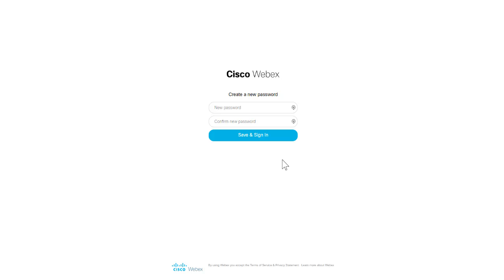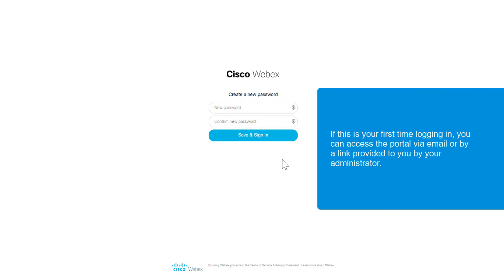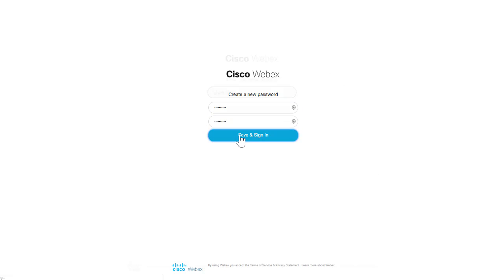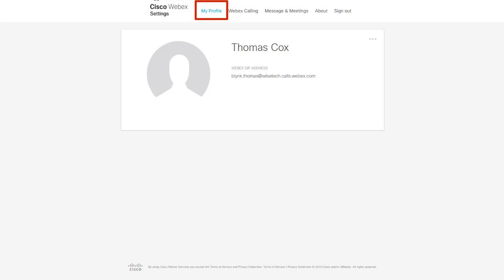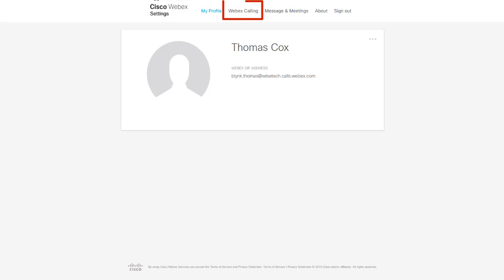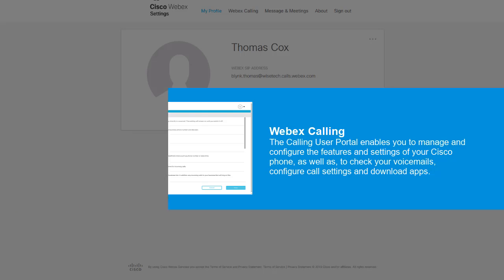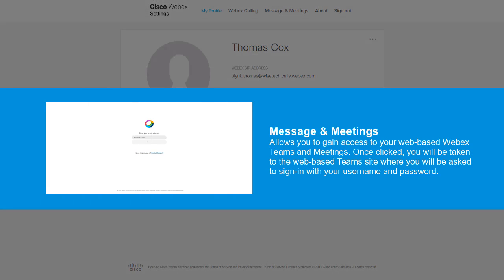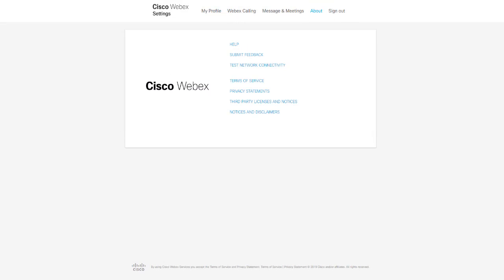Cisco Webex- Settings Overview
Getting Started – Cisco Webex Settings Overview